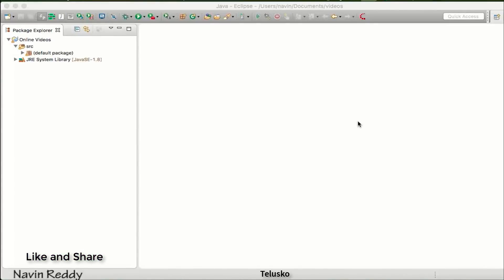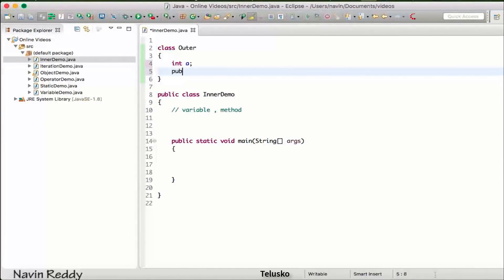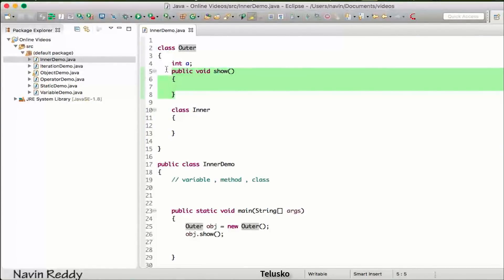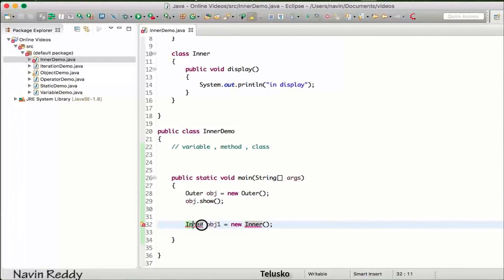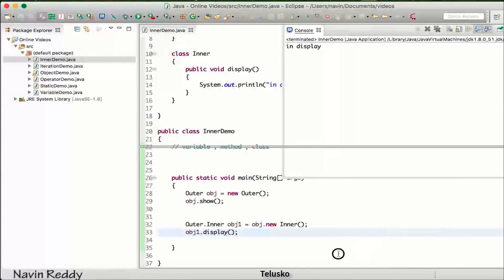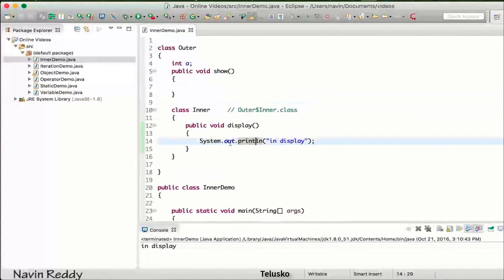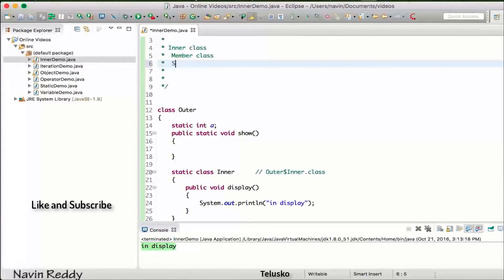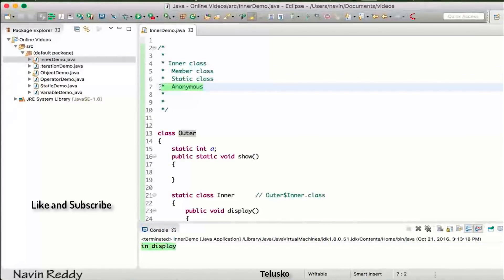#4.7 Java Tutorial | Inner class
In this video we will see :
- Inner class
- Creating outer class
- Calling outer class methods and variables
- Creating Inner class
- Creating object of inner class
- Accessing inner class methods and variables
- Creating Static inner class
- Static variable and static method in outer class
- Member inner classs
- Static inner class
- Anonymous inner class